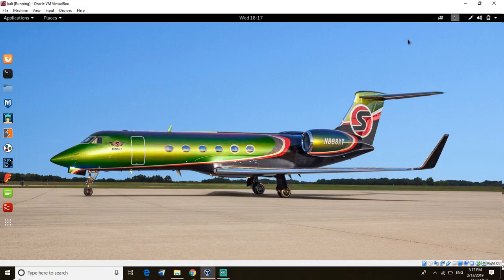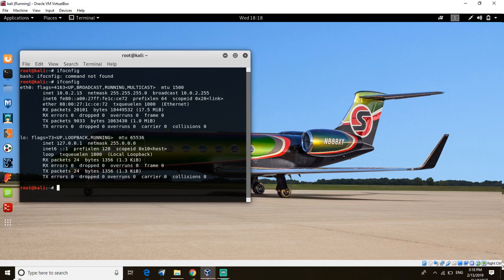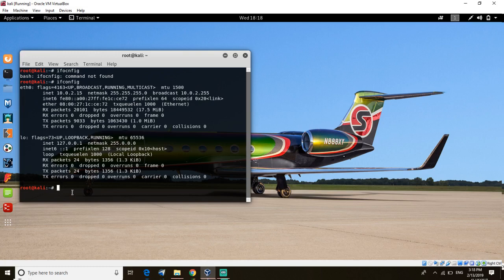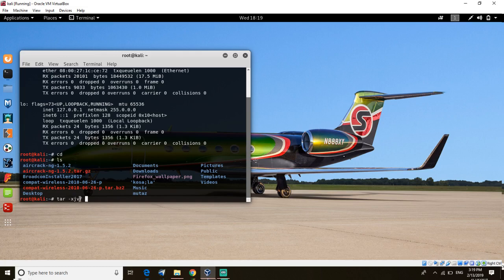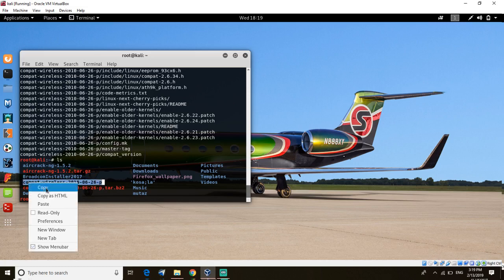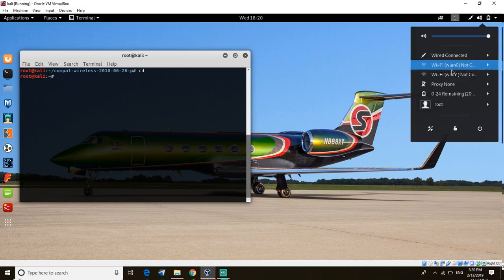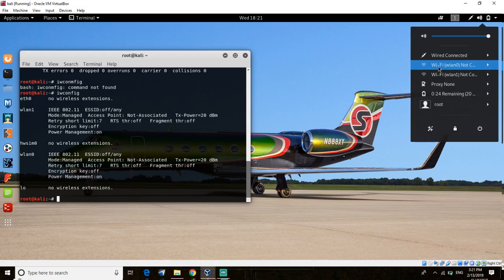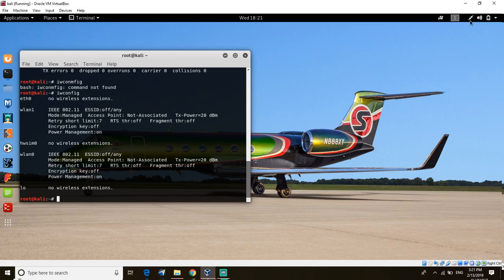Fix WLAN0 Not Showing On Kali Linux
MAKE SURE YOU DO IT INSIDE YOU KALI OPERATING SYSTEM